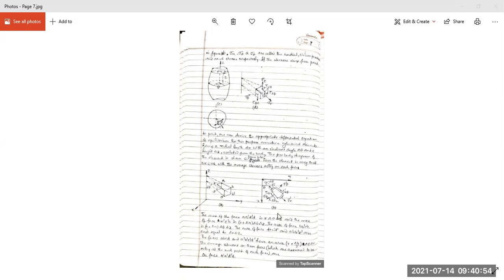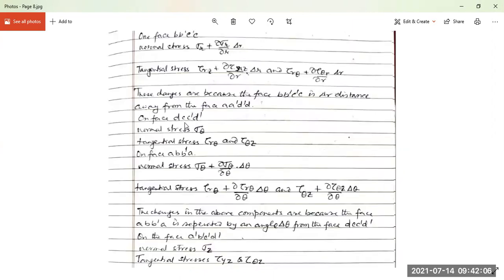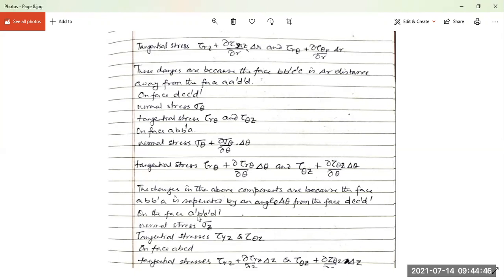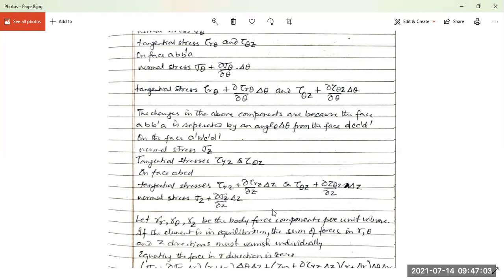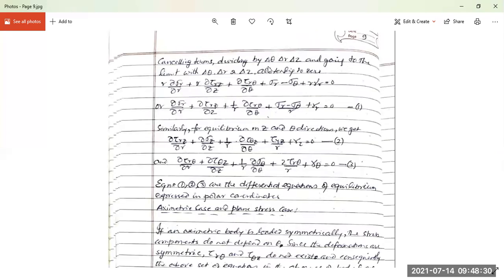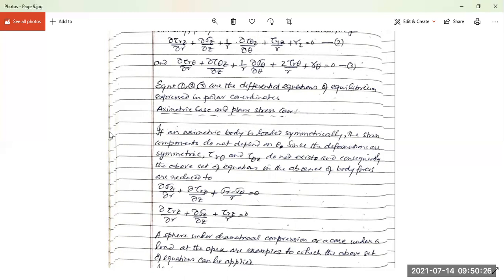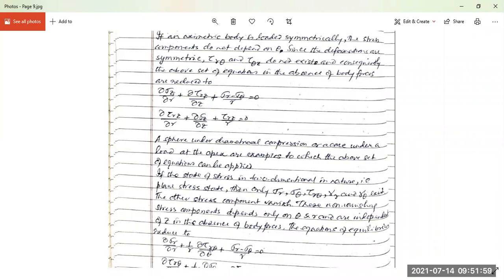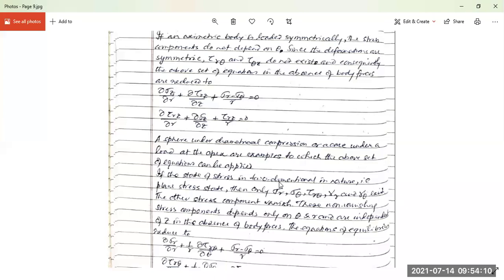36.SUDEB BAGCHI-LECTURE (NO2) ON SOLID MECHANICS (ME 601) HELD ON 14.7.2021